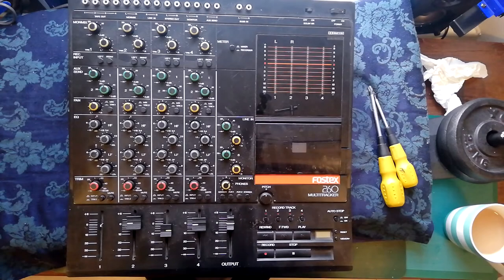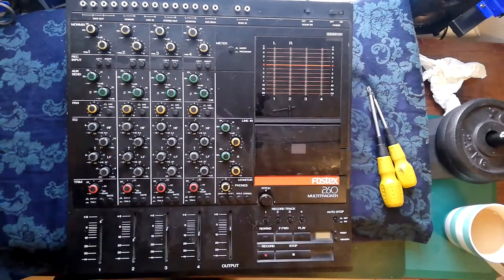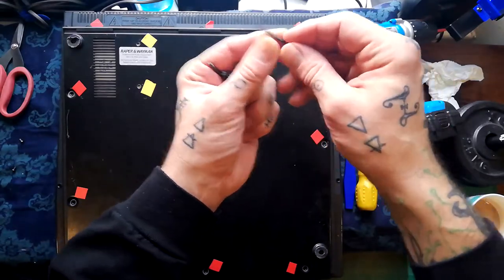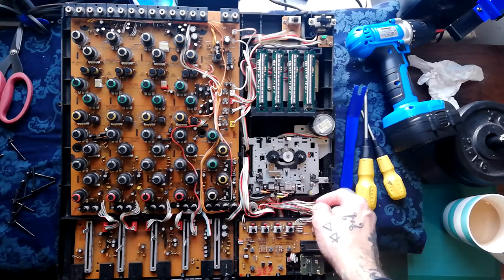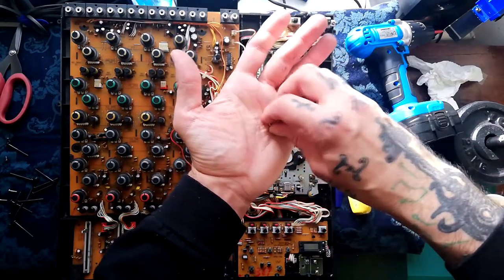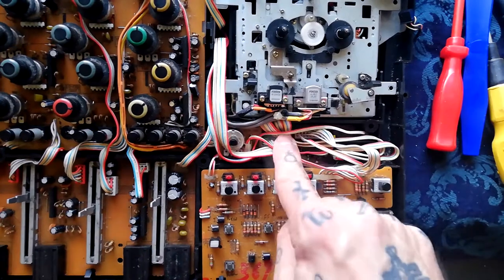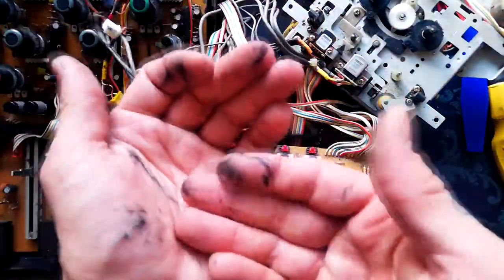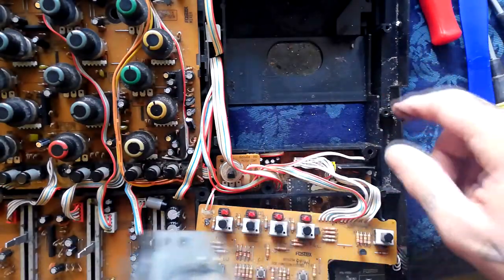Fostex 260 | Tear Down | 1 | Open case | Remove transport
First in a series tearing down the Fostex 260, a desktop 4 track cassette recorder. The series is intended as reconnaissance for anyone trying to repair one of these.

In this episode I open the case and remove the transport.